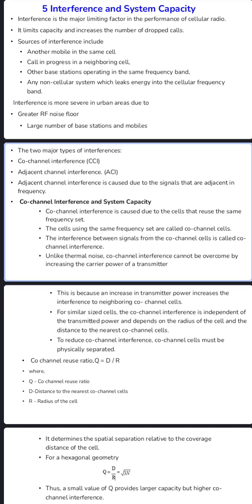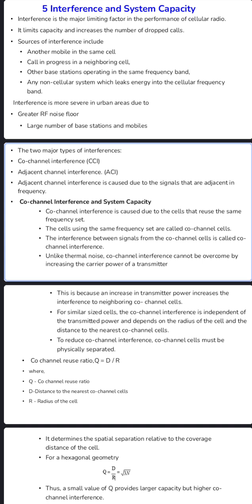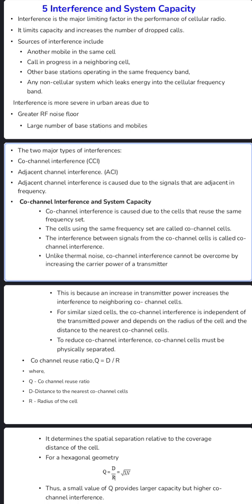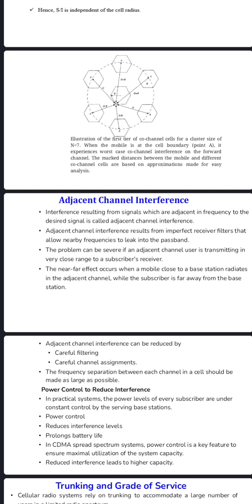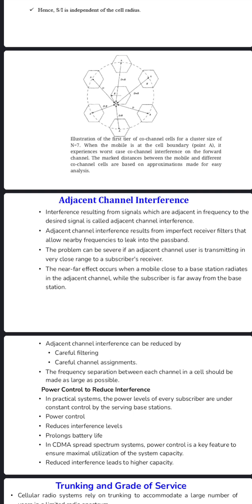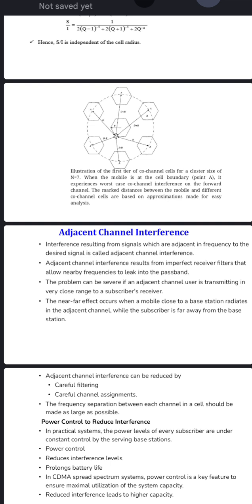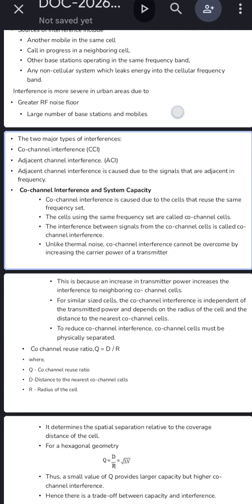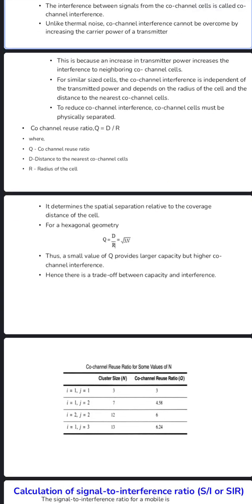Interference and system capacity